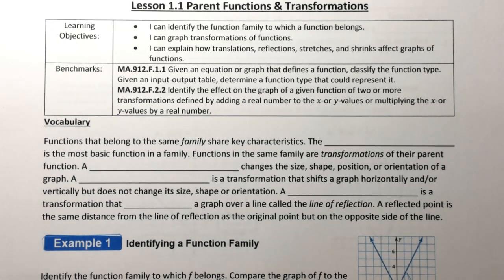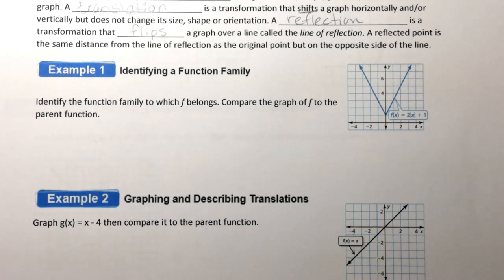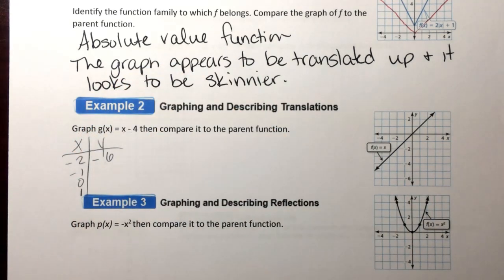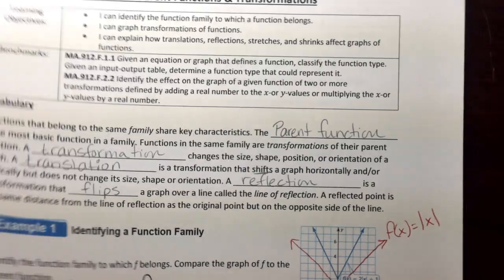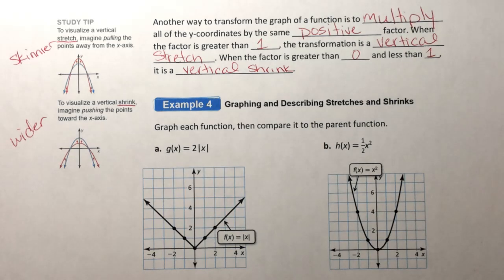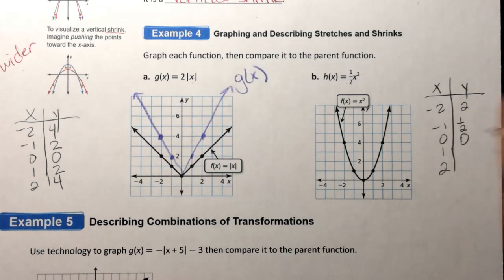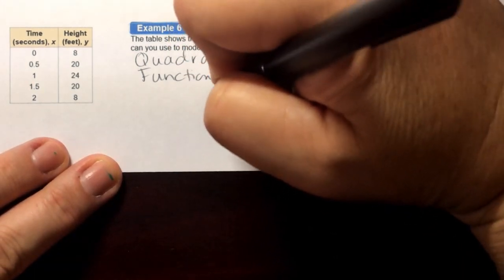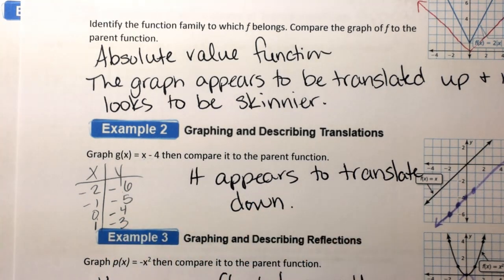Lesson 1.1 Parent Functions & Transformations (25-26)